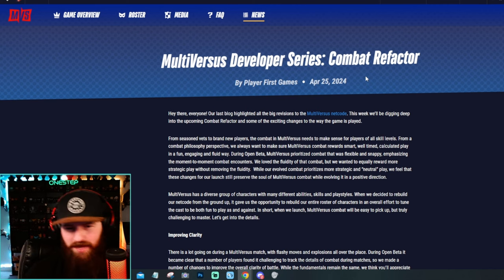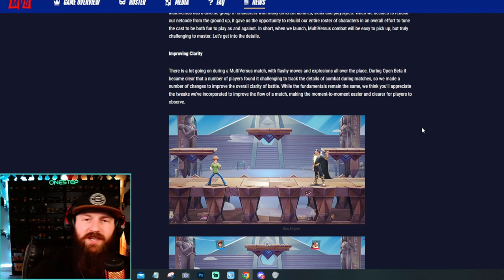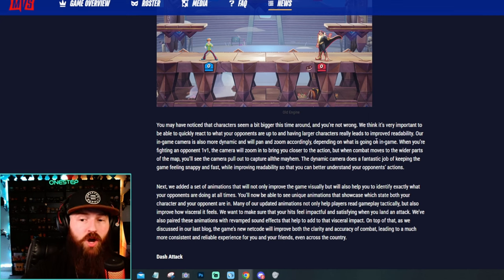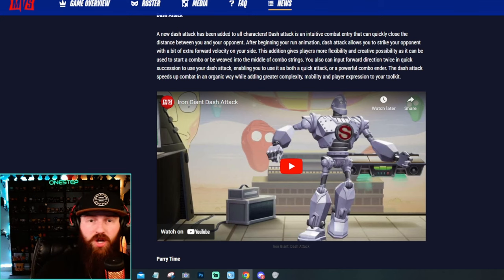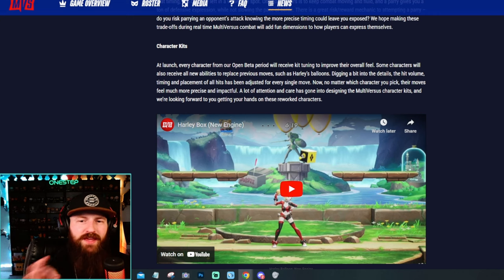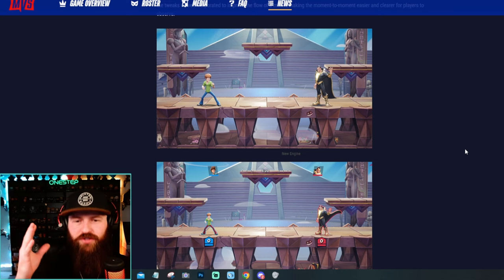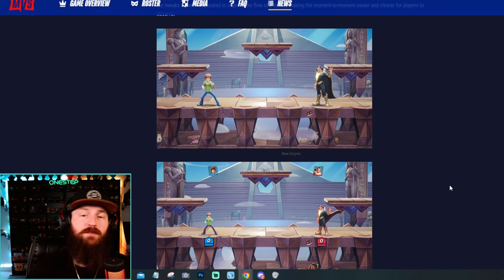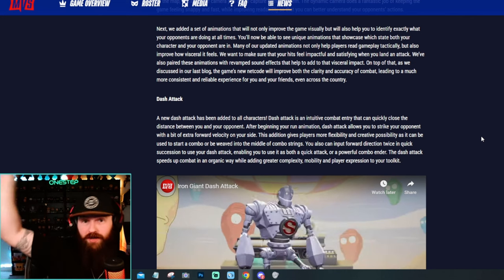NEW MultiVersus 'Combat Refactor' Blog UPDATE (Parries, Dashes, & MORE!)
NEW MultiVersus 'Combat Refactor' Blog UPDATE (Parries, Dashes, & MORE!) MultiVersus is getting a pretty serious overhaul before its launch on May 28th, so here is a blog update to help explain everything new were getting and what it really means, and even some sneak peaks as to what we can expect. Remember to SUSBCRIBE for more!